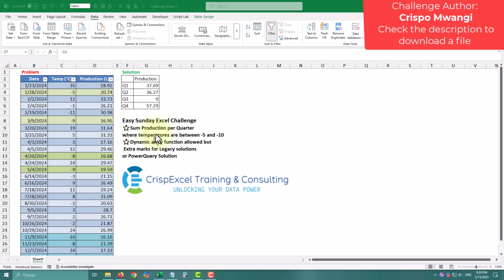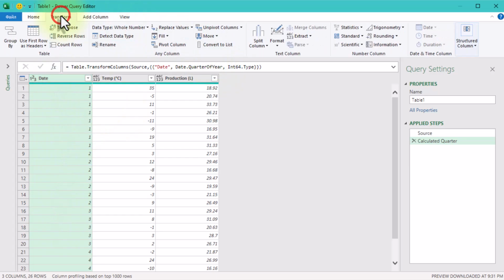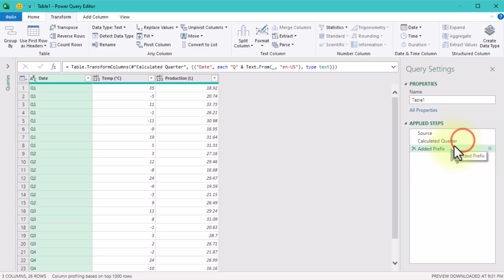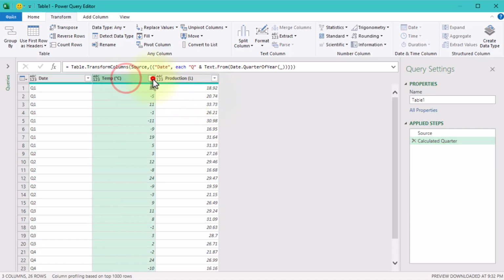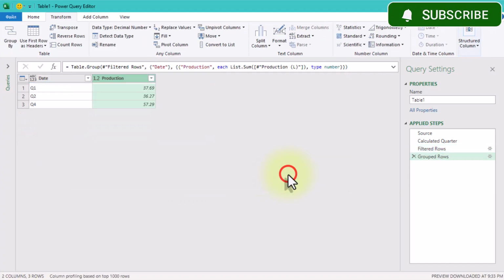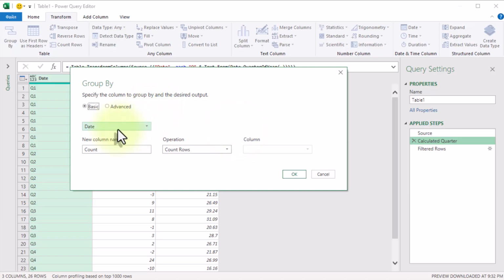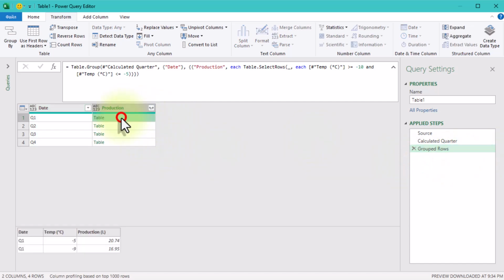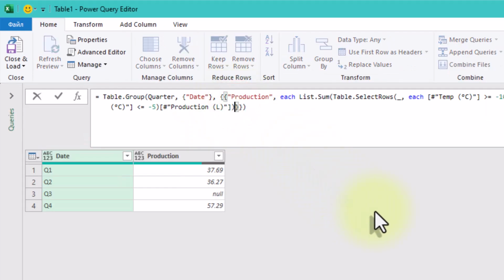How to Filter Inside a Group Step in Power Query Like a Pro!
How to Filter Inside a Group Step in Power Query Like a Pro! - Power Query Challenge 70

In this Power Query tutorial, we’re digging into a surprisingly powerful technique: how to apply filters inside grouped tables — without losing rows, dropping quarters, or ending up with confusing nulls.
Imagine you’ve grouped your data by quarter, and now you want to sum only the rows where temperature is between –10°C and –5°C. Sounds simple… until you realize that some quarters have no data in that range — and they just disappear from your results.
We’ll fix that. Step by step.

📌 What You’ll Learn in This Video:
Step 1: Start with clean grouping
We’ll begin by creating a proper "Quarter" column using the UI, and then tidy it up using a custom formula — yes, you can do this in one elegant step.
Step 2: Add conditional logic inside your grouped data
You’ll see how to filter the rows inside each group using a temperature range, and calculate a sum based only on that filtered subset — all within the group step.
Step 3: Keep the quarters even when nothing matches
Some groups will return null if no values meet the condition. We’ll show you how to fix that by replacing null with 0, so your reports stay consistent.
Step 4: Rearranging the steps for smarter logic
Instead of filtering first and losing data, we’ll group everything up front — then filter within those groups using Table.SelectRows(_) and get the correct sum, every time.
Step 5: Adding polish
We’ll finish with a clean, structured table showing one row per quarter — even if no data matched the condition — and replace those nulls with zeros for clarity.

✅ Key Takeaways:
✔️ How to build a conditional sum inside a group
✔️ How to filter data after grouping, without losing context
✔️ What the underscore _ really means in custom steps
✔️ How to replace null with 0 in grouped results
✔️ A flexible pattern you can reuse in real-world reports

Whether you're working with temperatures, sales, or any other kind of condition-based totals — this trick lets you group, filter, and summarize without missing anything important.

💬 Tried it? Drop a comment and let us know how you’d use this pattern in your own work!

Links:
Challenge Author:  Crispo Mwangi